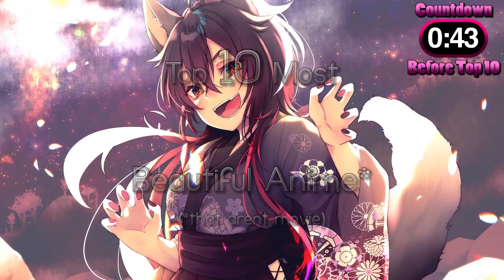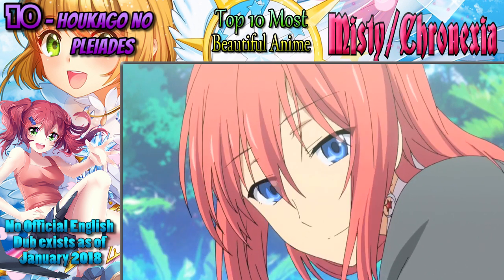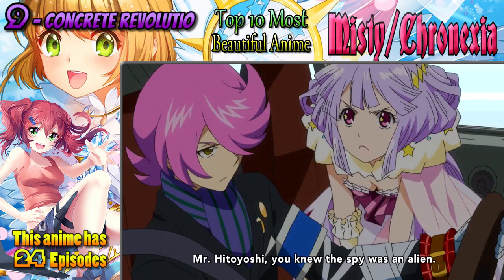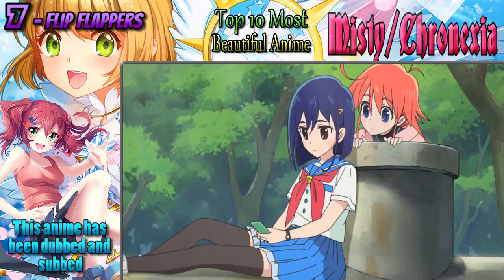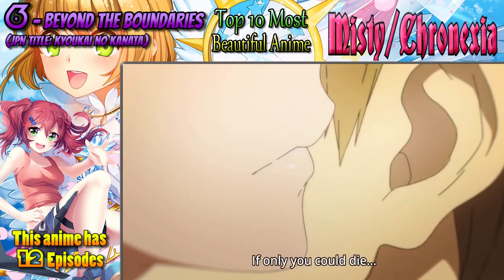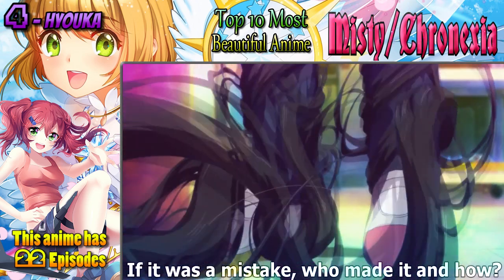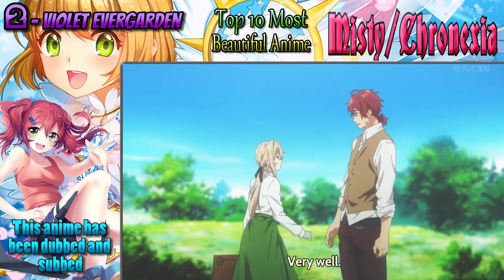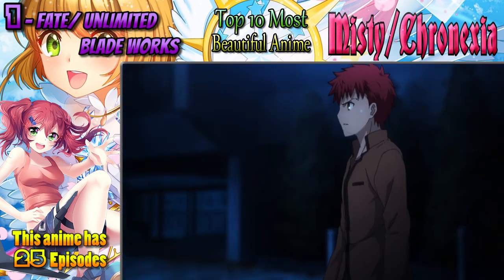Top 10 Most Beautiful Anime that aren't Movies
10 hot keys, 8192 pen pressure, 15.6 inch, Full View Angle Screen, 1920 x 1080（16:9 )Resolution with HD IPS Screen, Dual/Tri Monitor Support, Two-Finger glove, Screen Protector, Left Hand Mode

I made a video about pretty anime... The ones that aren't movies... because I wanted to...

My channel here on Youtube is focused on making people discover new Anime to watch so they can increase their "To-watch" list. Think of your time here as browsing and sampling a giant Anime Library. I usually do so via Top 10s of any kind, "Guess the Anime", Doppelgangers and other various Anime skits. Occasionally I do vlogs revolving around myself and my family. For those still wondering about my accent, I'm French Canadian. My English is not perfect but it has to do. ^^
► Song: 620 - Haku Yuki
Make sure you support the Original Artist by getting their Official Content.

Spoilers will be deleted on sight for obvious reasons.

The thumbnail is from Aquarion Evol.